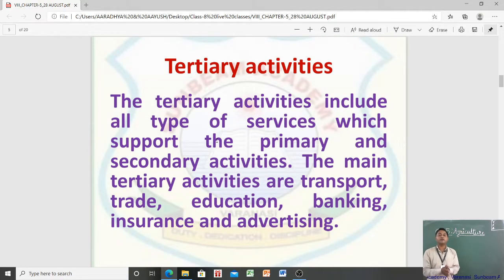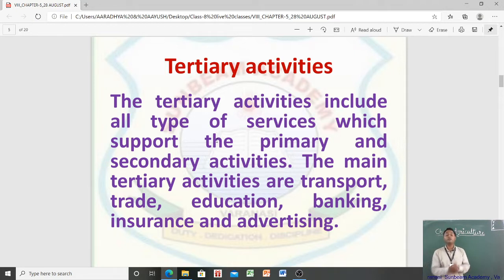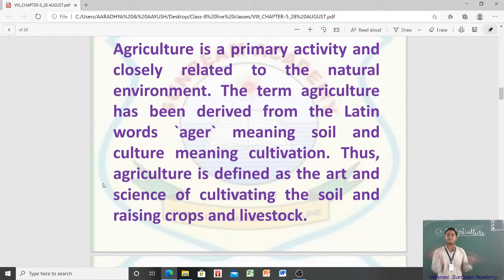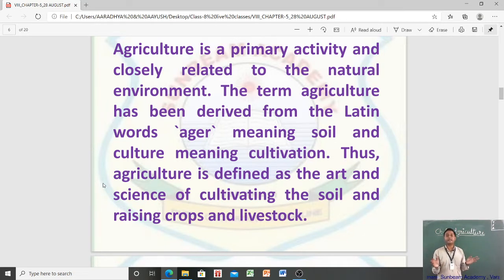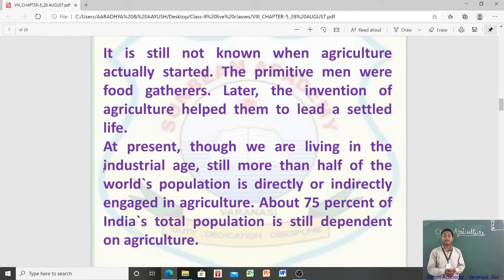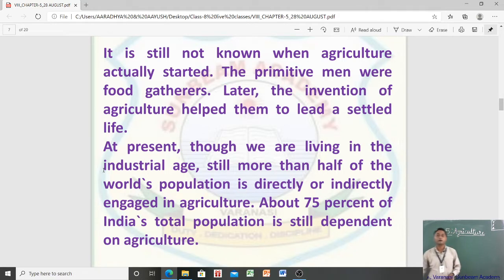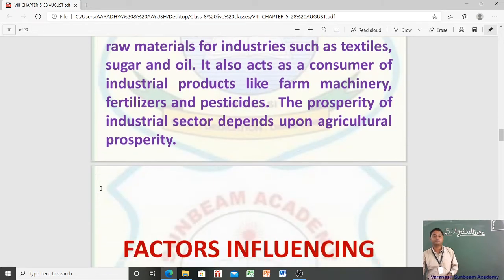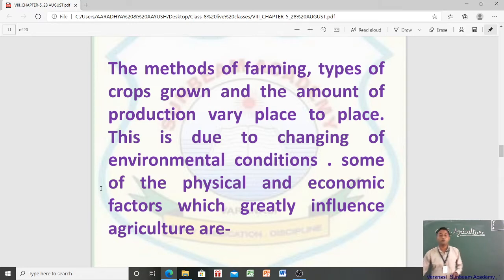VIII_GEOGRAPHY_AGRICULTURE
BY : SANJEEV KUMAR JHA